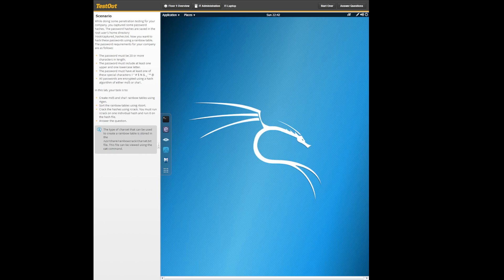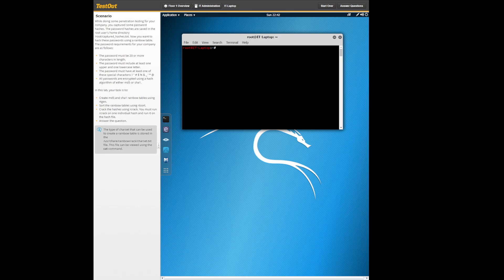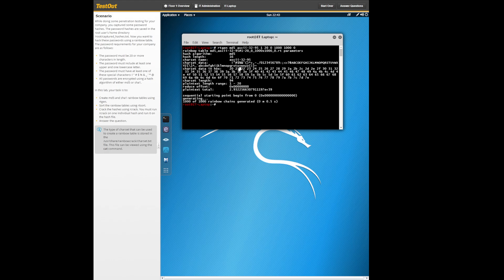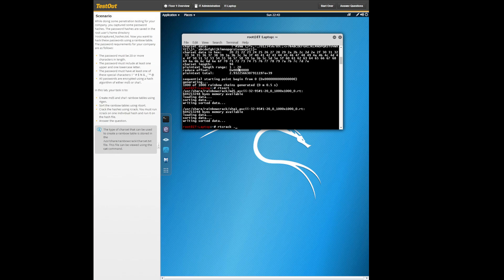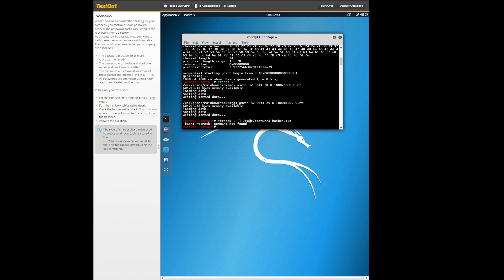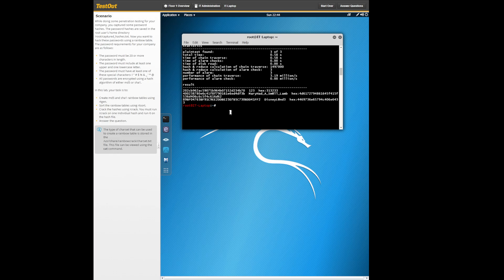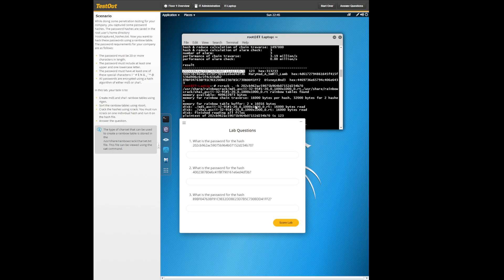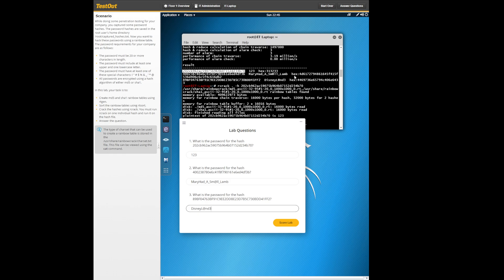Lab 8.1.7 Crack a Password with Rainbow Tables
Hope this guide helped you pass this lab.